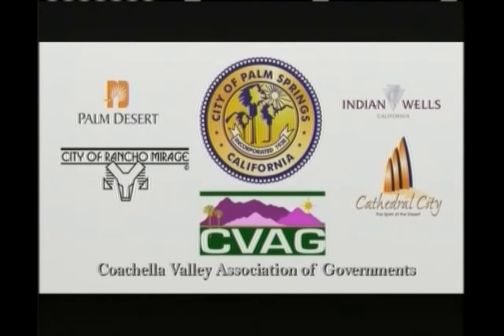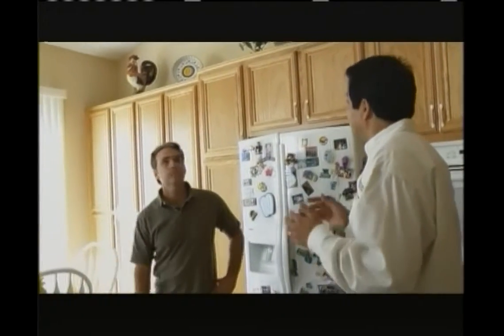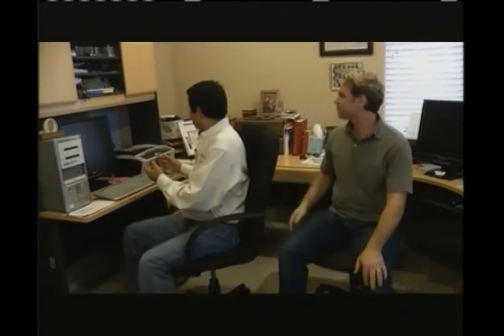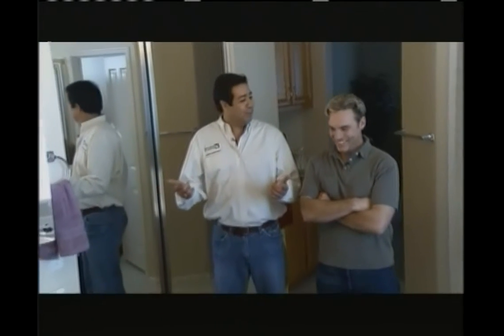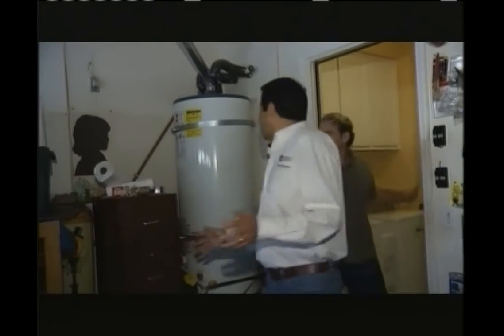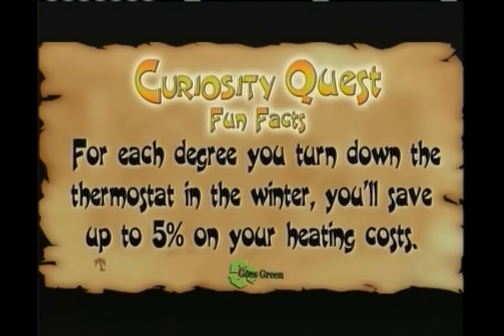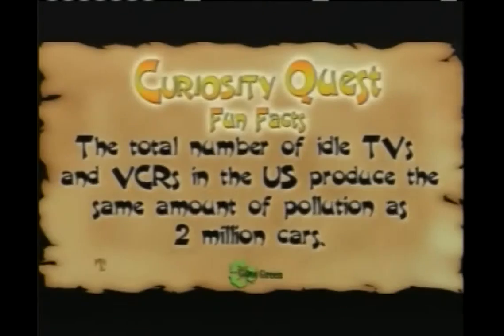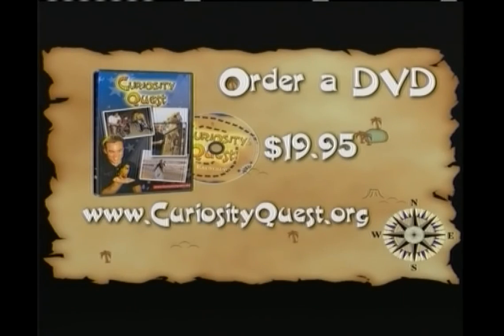Curiosity Quest: Green Your Home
Curiosity Quest is an upbeat, family, educational program that explores what viewers are curious about. In each show, host Joel Greene ventures on a quest to answer viewer’s letters of curiosity.

Each quest takes the audience on location for an unscripted, hands-on, educational exploration. In addition, throughout each program, Joel will hit the streets to get real and often comical answers to questions pertaining to each episode.